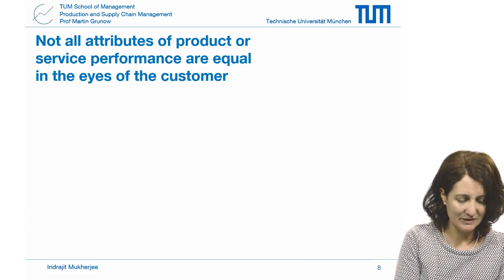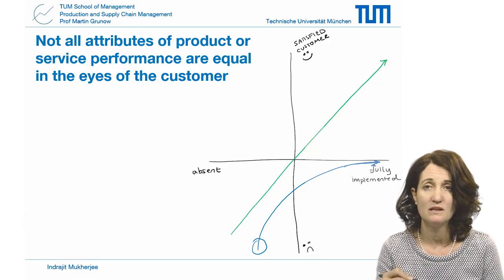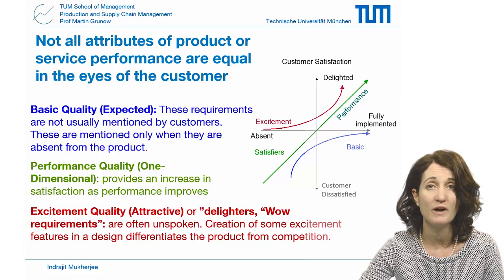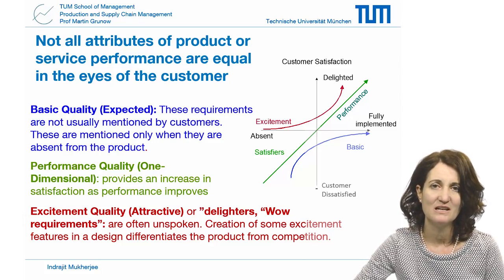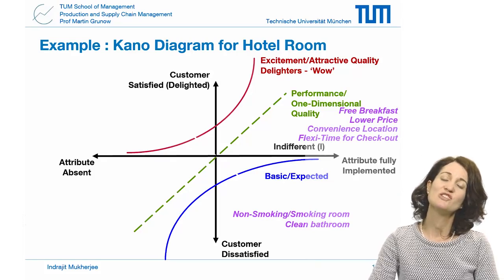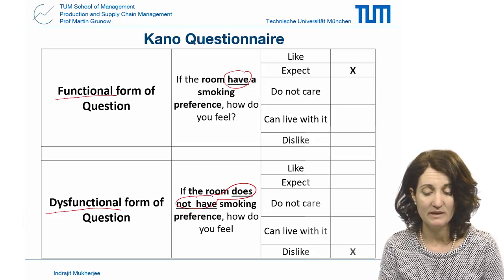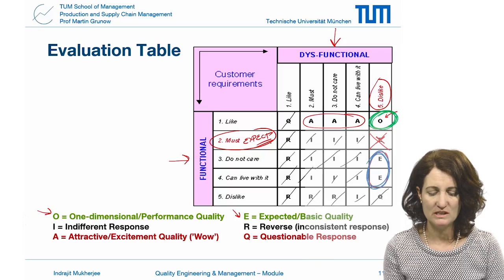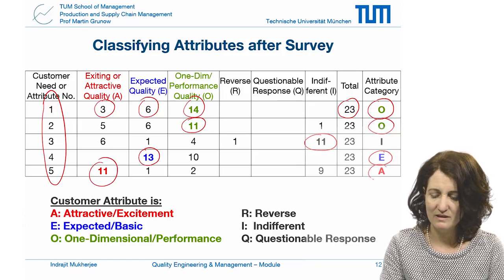Six Sigma: Define and Measure | 2-3 LECTURE: Kano Model Theory Part2